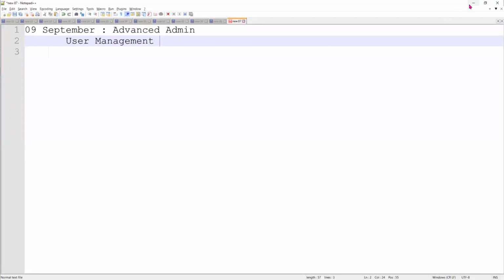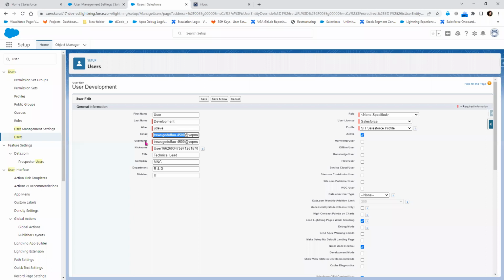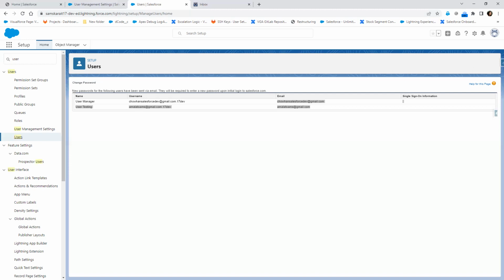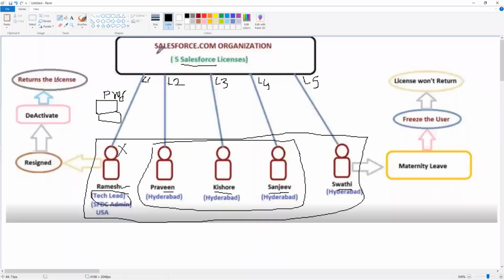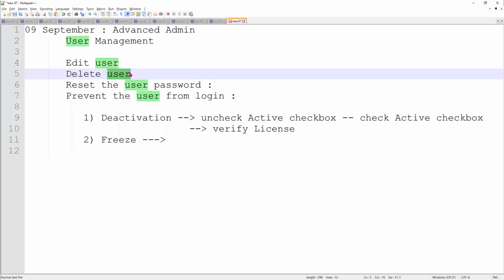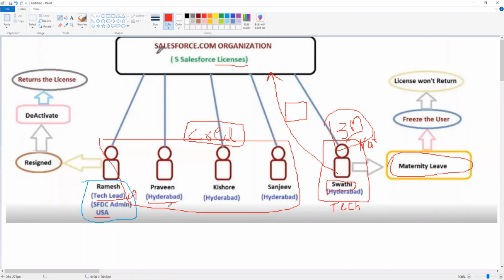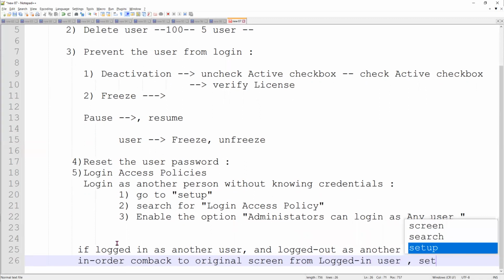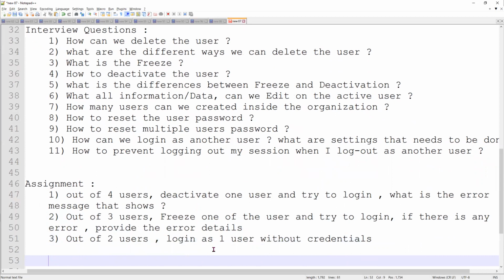Salesforce User Management 25 | Delete, Freeze, Deactivate User | Limitation on Creating Users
*(License, User, Types of License, Number of Users, Number of Licenses in Current Project, Features of License,)

21.Not Uploaded
20.Not Uploaded

*(Validation Rules, Validations, REGEX, Wild Card Characters, Validate Group of Characters, Numbers, Words, Words with Specific Characters)

*(Validation Rule, Governer Limits, Client Side Validation, Server Side Validation, Deactivate Validation Rule, Pre Defined Funtion, Error Mess)*

*(Scheduled Trigger Flow, Pause Element, Flows Trialhead Links, Flow Builder, Flow Basics, Screen Flow Distribution, Flow Trouble Shooting)

*(Choice set, Collection Choice Set, Record Choice Set, Picklist Choice Set, Collection Sort, Collection Filter, Auto Launched Flow, Record Triggered Flow)

*(Choice Set, Record Choice Set, Picklist Choice Set, Choice Set, Combine Custom Picklist Values Standard Picklist Values)*

(PlatformEventTrigger, Publish behaviour, Publish After Commit, Publish After Immediately, Chatter message to group,

09. Not Recorded

*(Free Form, Auto Layout, Screen Flow, Auto Launched Flow, Elements, Interactions, Screen, Action,

*(Workflow Rules, Email Alert, Field Update, Outbound Message, Email Alert, Immediate action, Time Dependent Action, Workflow Governor Limit)*

09 September : Advanced Admin
User Management
1.Edit user
2.Delete user --100-- 5 user --
3.Prevent the user from login :
1.Deactivation -- uncheck Active checkbox -- check Active checkbox
2.Freeze ---
Pause --, resume
user -- Freeze, unfreeze
4)Reset the user password :
5)Login Access Policies
Login as another person without knowing credentials :
1.go to "setup"
2.search for "Login Access Policy"
3.Enable the option "Administators can login as Any user "
in-order comback to original screen from Logged-in user , setup
1.go to "setup"
2.search for "Session settings"
3.uncheck the "Force relogin after Login-As-user "
Assignment :
1.out of 4 users, deactivate one user and try to login , what is the error message that shows ?
2.Out of 3 users, Freeze one of the user and try to login, if there is any error , provide the error details
3.Out of 2 users , login as 1 user without credentials

Interview Questions :
01.How can we delete the user ?
02.what are the different ways we can delete the user ?
03.What is the Freeze ?
04.How to deactivate the user ?
05.what is the differences between Freeze and Deactivation ?
06.What all information/Data, can we Edit on the active user ?
07.How many users can we created inside the organization ?
08.How to reset the user password ?
9.How to reset multiple users password ?
10.How can we login as another user ? what are settings that needs to be done ?
11.How to prevent logging out my session when I log-out as another user ?